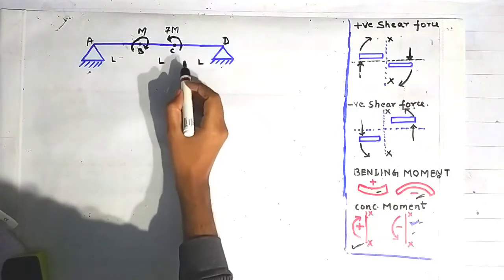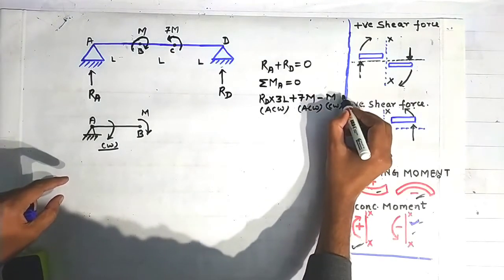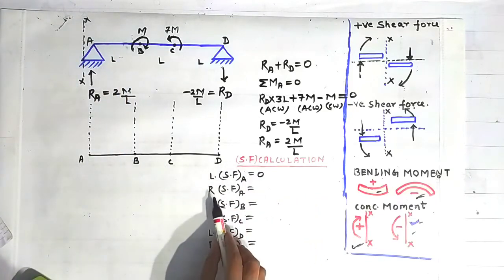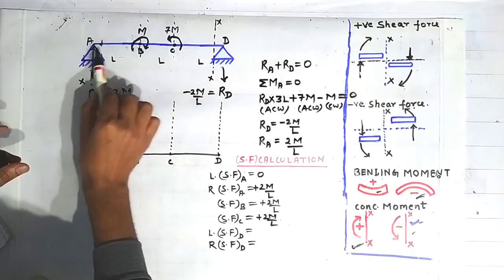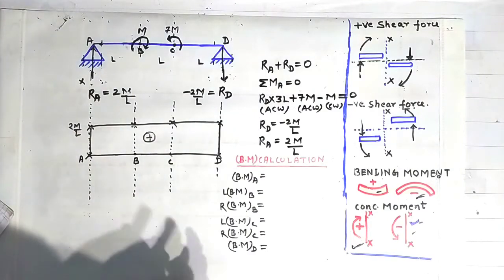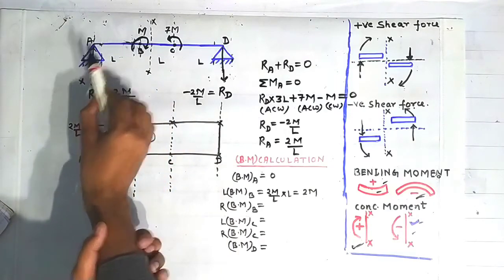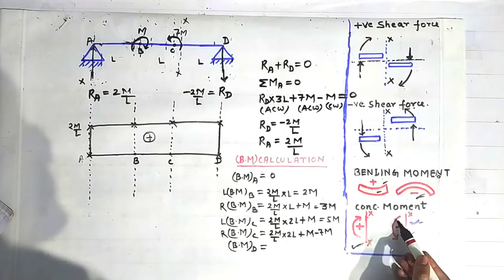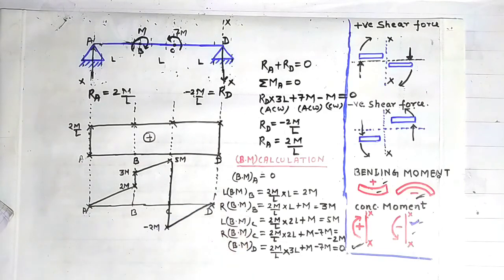shear force and bending moment diagram for simply supported beam numerical problem,sfd and bmd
this video contains information about shear force and bending moment diagram, that is shear force diagram and bending moment diagram numerical problem for concentrated moment beam for gate and ies examination,simply supported beam subjected to concentrated moment.